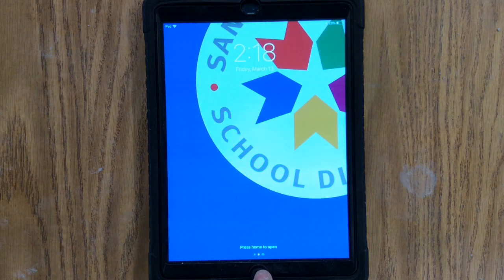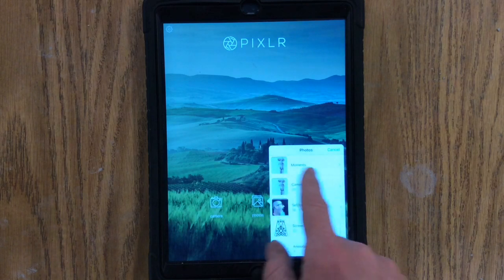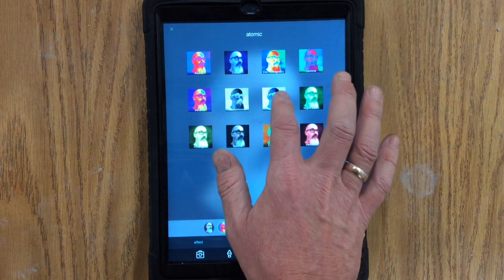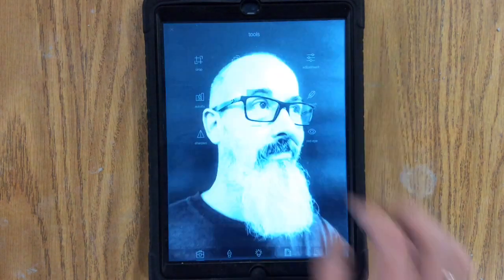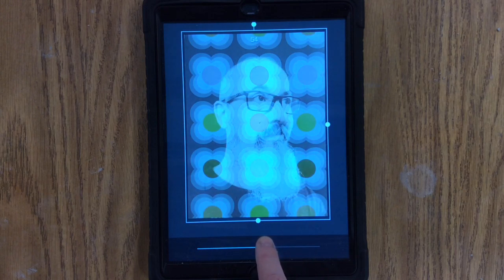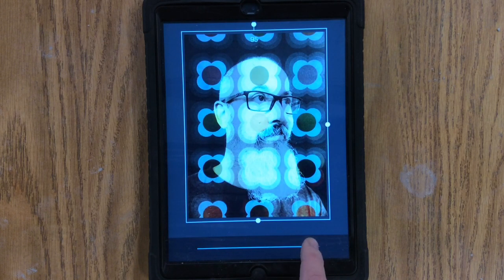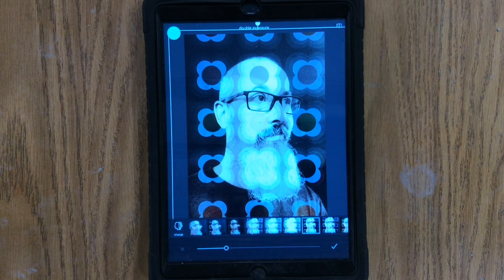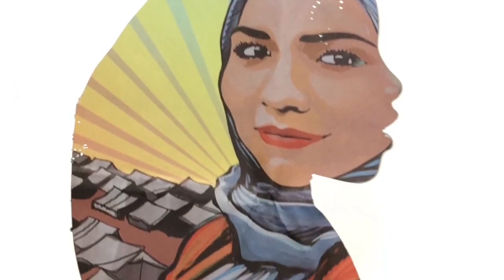Pixlr how to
Short vid to get you and your students started experimenting with the photo editing app Pixlr